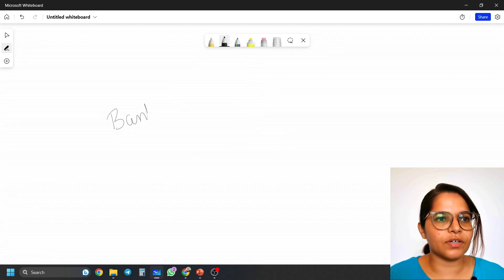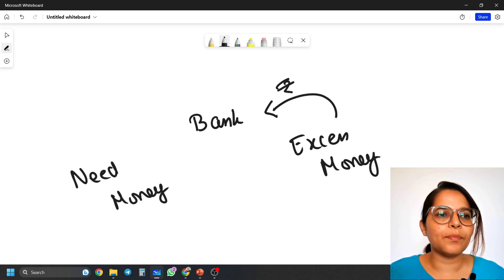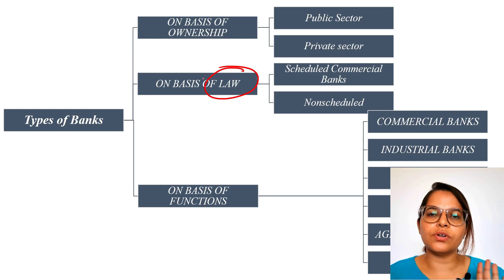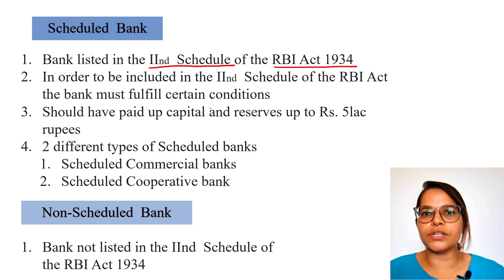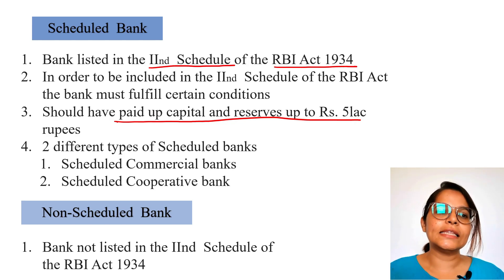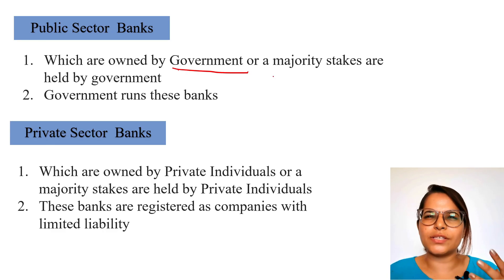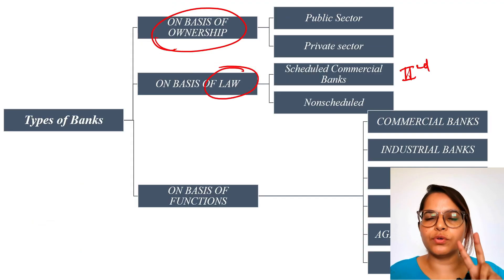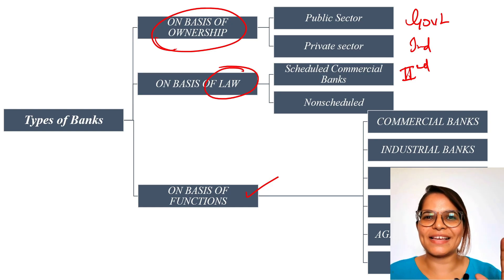Types of Bank Part I (In English)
A bank is a financial institution that accepts deposits from individuals and businesses and uses those funds to make loans or investments. Banks provide a variety of financial services, including checking and savings accounts, loans, credit cards, and investment products.

Banks are also responsible for managing the payment system and facilitating transactions between individuals and businesses. They play a critical role in the economy by providing access to credit and facilitating the flow of funds between borrowers and savers.

Banks are regulated by government agencies to ensure their safety and soundness and to protect consumers from fraud and other financial crimes. The type and level of regulation vary depending on the country and the type of bank.

Our popular playlist in Hindi

Marketing Management
Human resource management
Communication
Retail and Distribution Management,
Organization Behavior,
Entrepreneurship
International Trade

Please Google Pay the amount to the UPI ID aditivinodarya2004@oksbi below and wats app me on 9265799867 with the screenshot of the payment made  and the name of the notes
For notes, we are available from  9am to 9pm